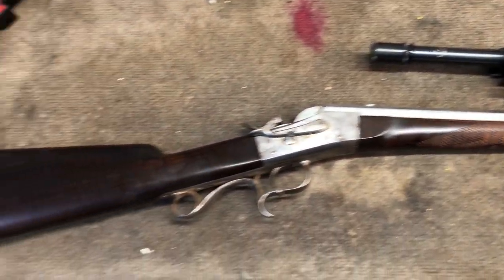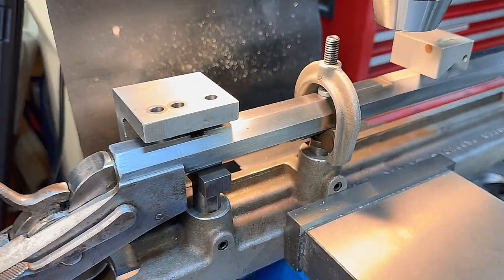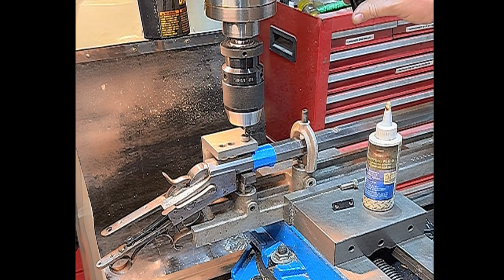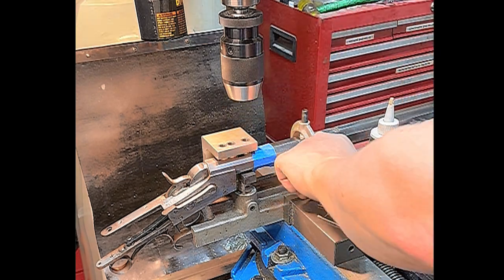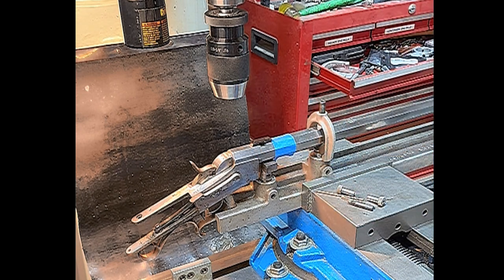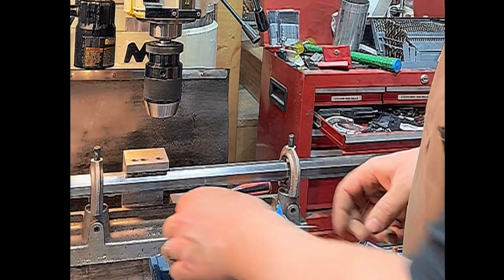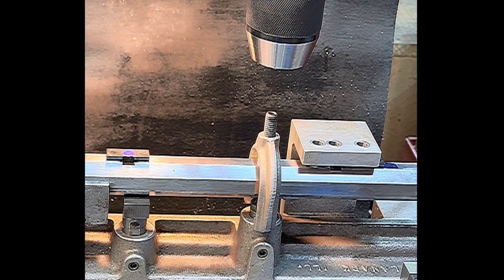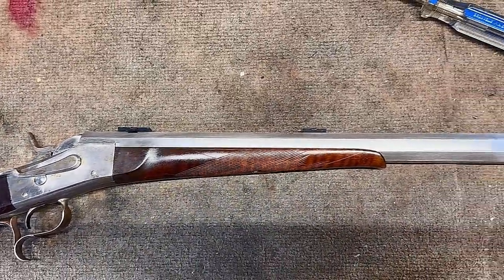Unique Remington Rolling Block Unertl Style scope installation. By Turnbull Custom Guns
In this video we drill and tap a side lever Remington Rolling block target rifle for a Malcome (Unertl Replica) Scope.